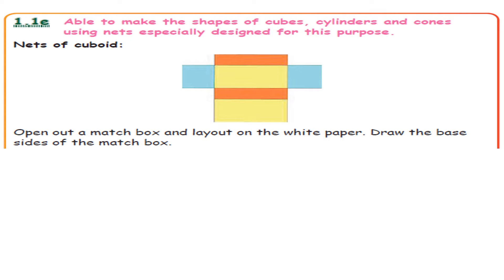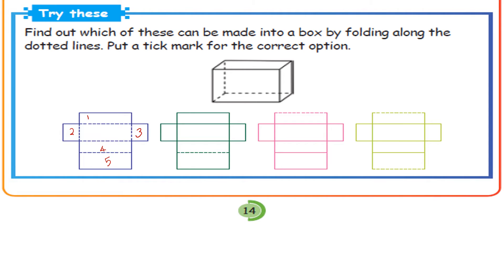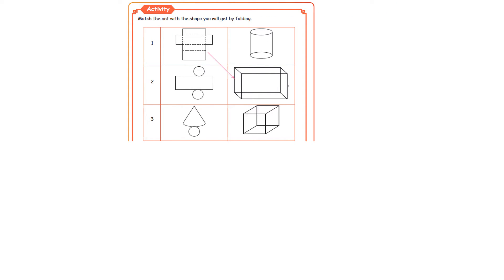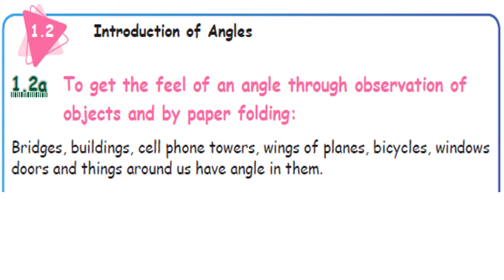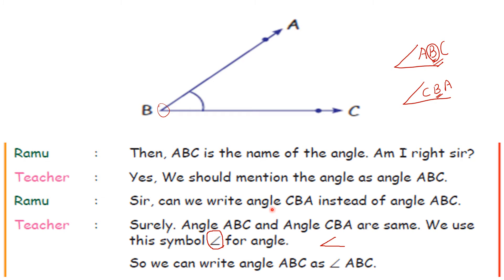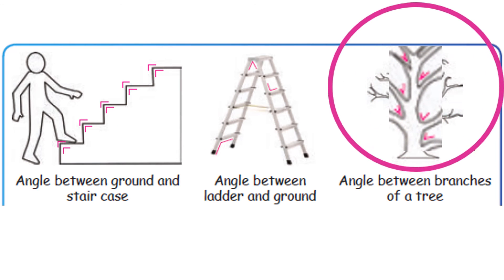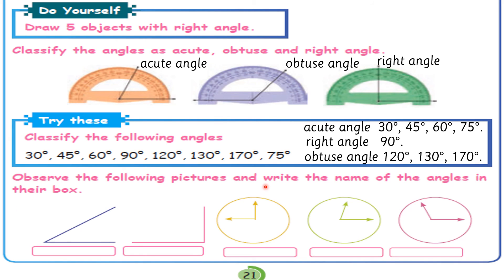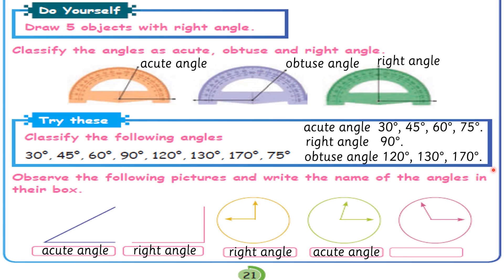Std 5 Term 1 Mathematics Unit 1 GEOMETRY Part 3 with explanation in TAMIZH.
Related videos on Std 5 Term 1 Mathematics Unit 1